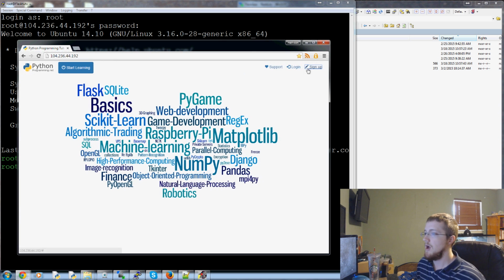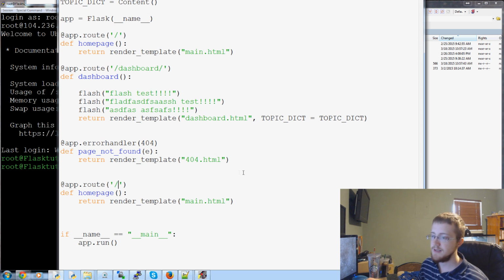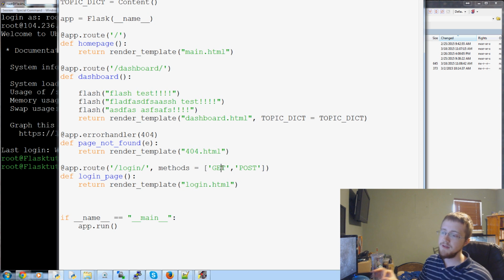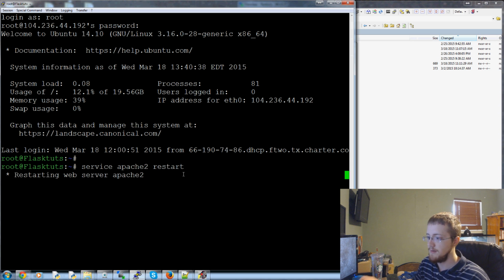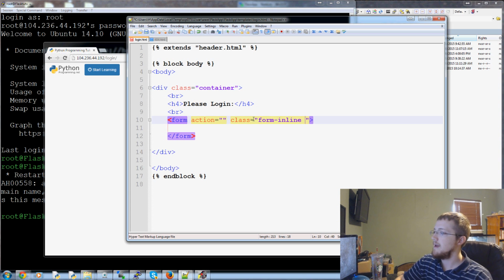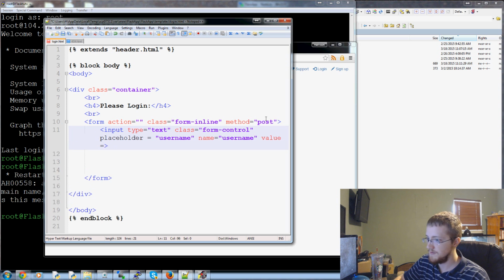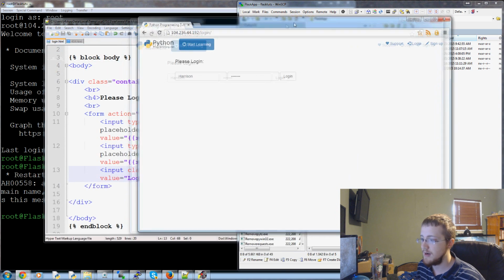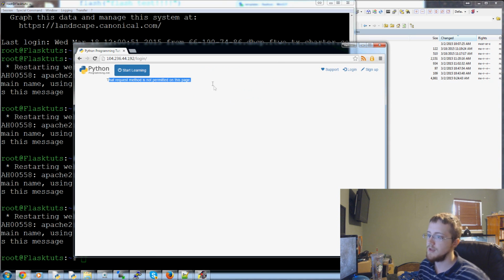Flask Tutorial Web Development with Python 11 - User System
Welcome to part 11 of our Flask web development tutorial, in this video we discuss the beginnings of a user system with Flask.